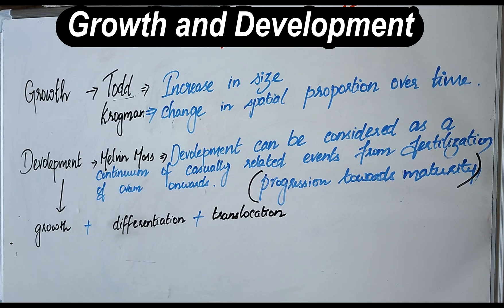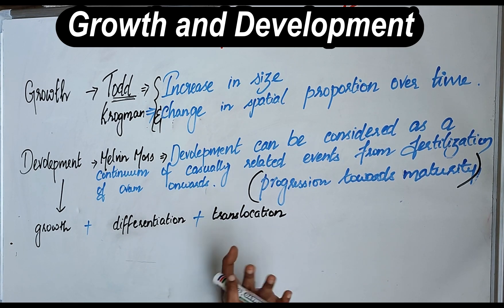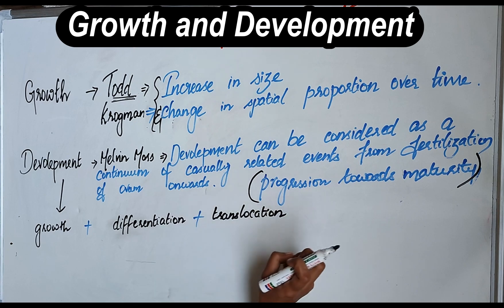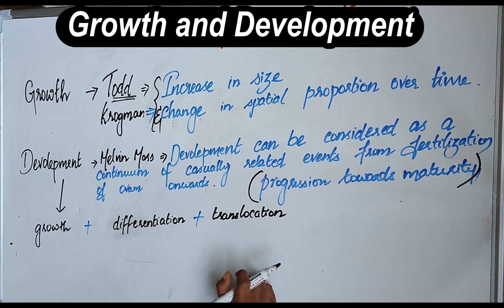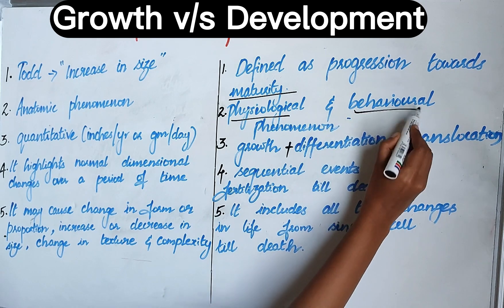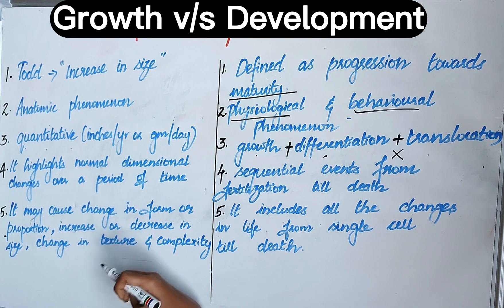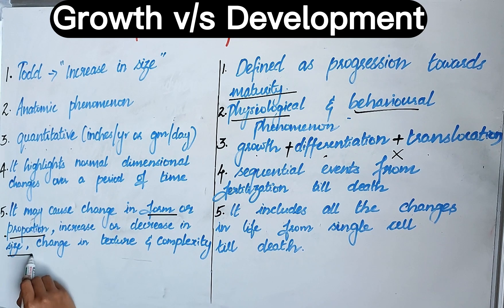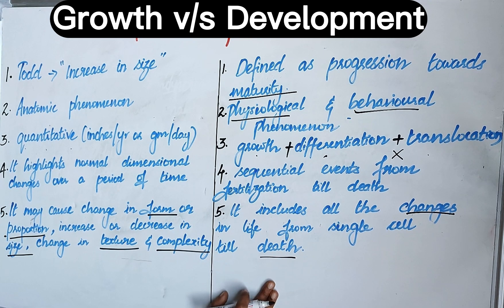Growth and Development-Orthodontics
In this video I have explained what is growth and development in orthodontics and the difference between growth and development.